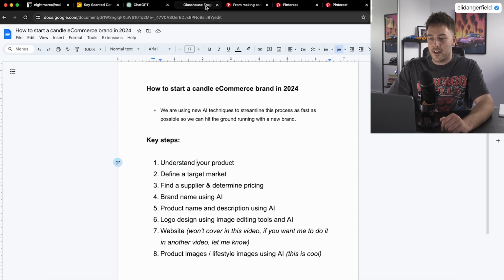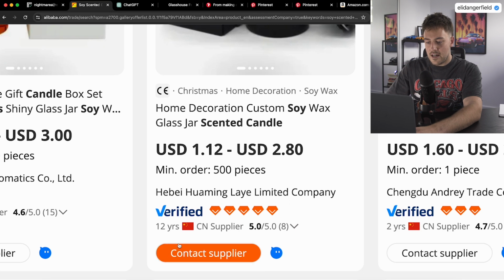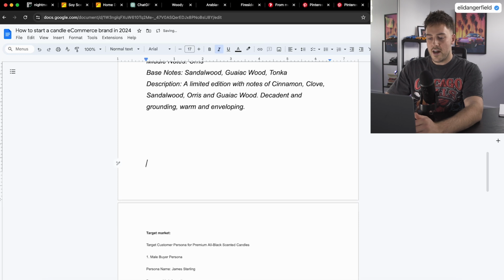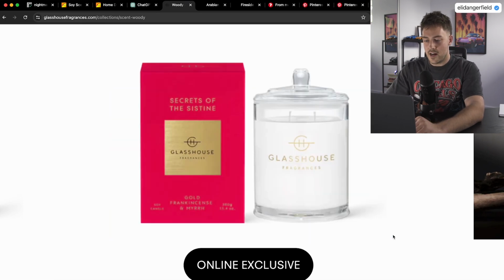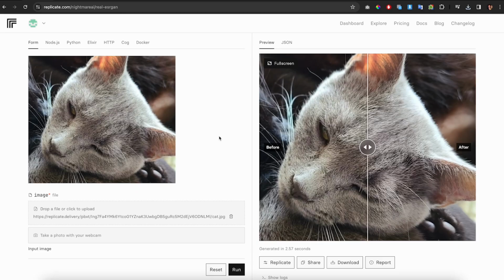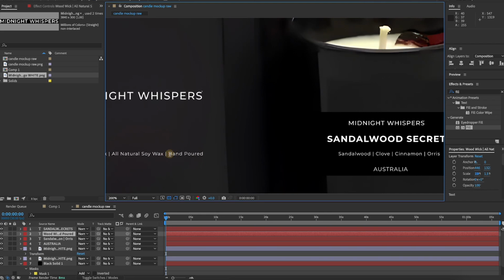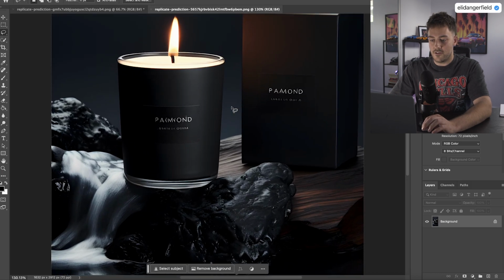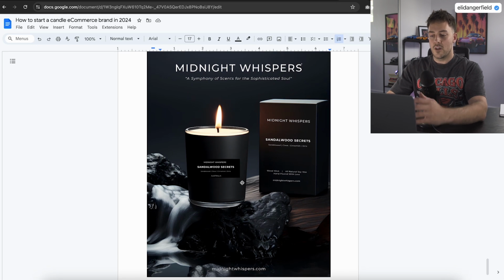Starting a Candle Business in 51 Minutes Using AI (New $100K Side Hustle Method 2024)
Want the theme I used to make this store live and work? go - enjoy! Cheaper and 10x better than any 'premium' themes on the Shopify theme store. Thank me later.

Welcome to my comprehensive 2024 guide on launching a successful candle business using the power of artificial intelligence - all in under 51 minutes from my laptop! This video is designed for entrepreneurs, side hustlers, and anyone interested in tapping into the lucrative world of eCommerce.

In this comprehensive video, we'll walk you through the entire process of starting your premium candle business from scratch.

You'll learn how to leverage AI tools to streamline your operations, from market research and product design to manufacturing and marketing. This step-by-step guide ensures you have all the knowledge at your fingertips to launch a profitable business.

You can take a brand like this from 0 to $100K+ in no time, with the right training, tools, and wisdom. I can give you my strategies that have allowed me to make millions online myself over the years. Let me know.

Access to my NEW Book ⤵️

Get The Ultimate Guide V3: Finding the Perfect Winning Product for Your New eCommerce Business. Limited copies remaining.

Tools Used:

- ChatGPT for AI
- MidJourney for AI images and product mockups
- Adobe Photoshop for image editing
- Adobe After Effects for branding